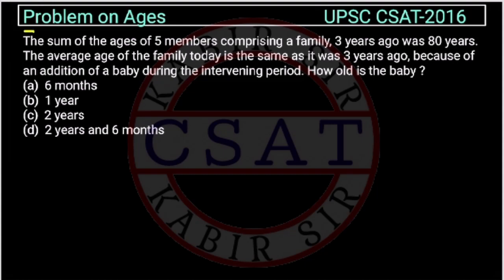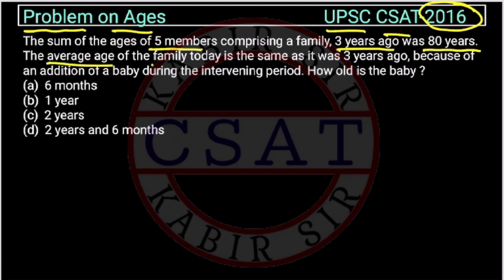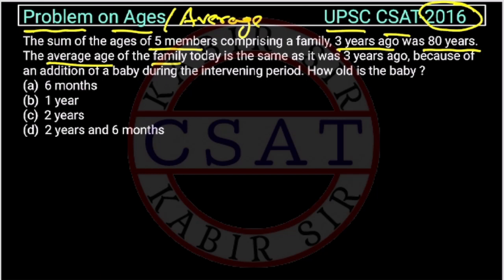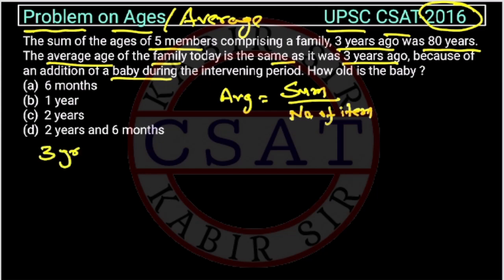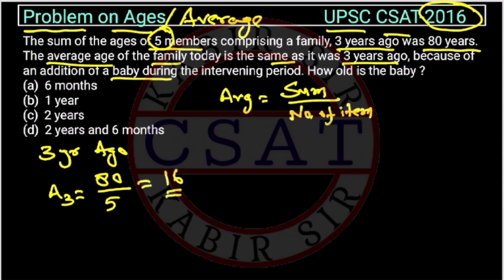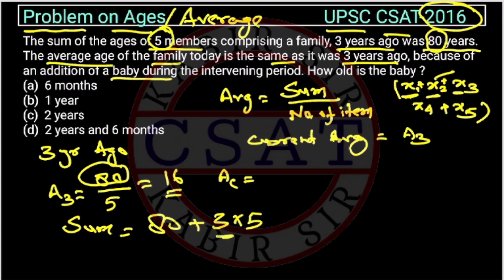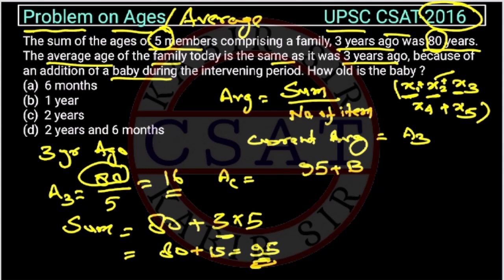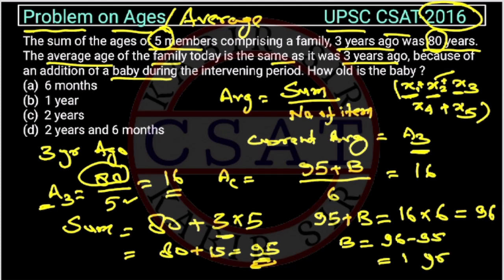2016 CSAT, The sum of the ages of 5 members comprising a family, 3 years ago was 80 years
The sum of the ages of 5 members comprising a family, 3 years ago was 80 years. The average age of the family today is the same as it was 3 years ago, because of an addition of a baby during the intervening period. How old is the baby ?

2020 csat paper
2018 csat solved paper
2019 csat paper upsc
2020 csat upsc question paper
2019 csat paper solution
upsc prelims csat question paper with answers
csat aptitude